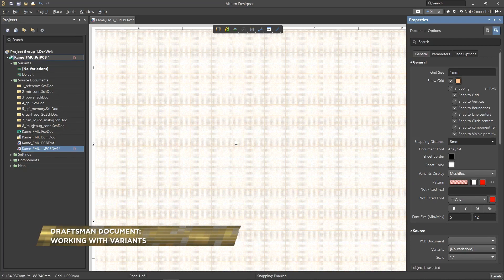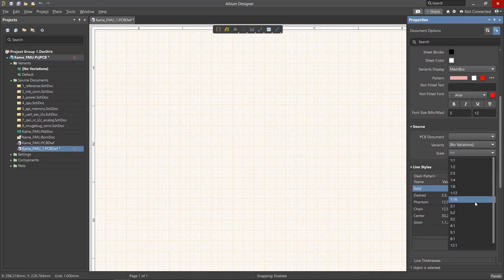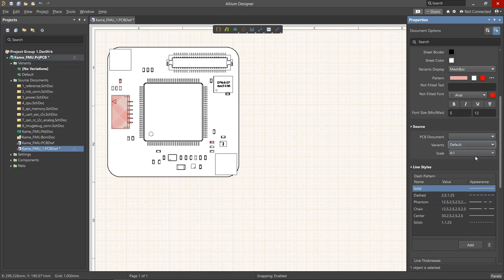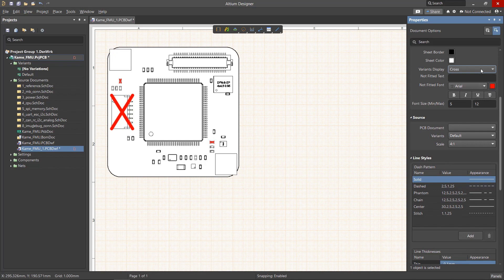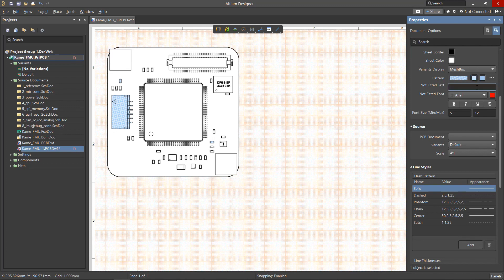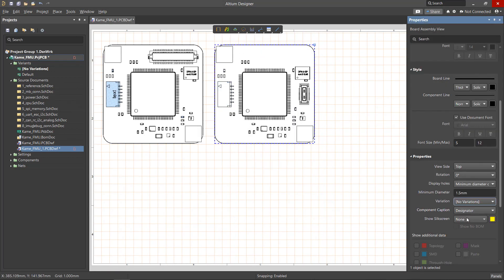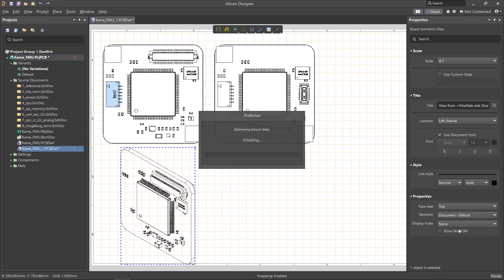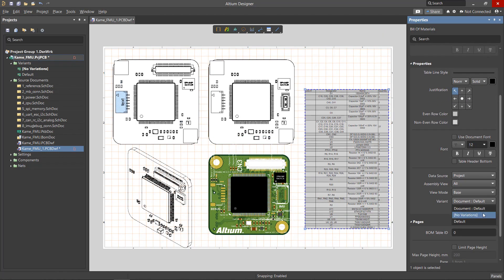How to Work with Design Variants in Altium Designer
Altium Designer’s Draftsman Document allows for several different board views and variants that you can work with. We’ll show you how to add new variants and work with their properties to display exactly what you need in your Draftsman Document.

0:00 Intro
0:32 Design Variants Display
1:02 Text Customization
1:13 Varying Design Variants
1:30 Isometric, Board Realistic and BOM Views